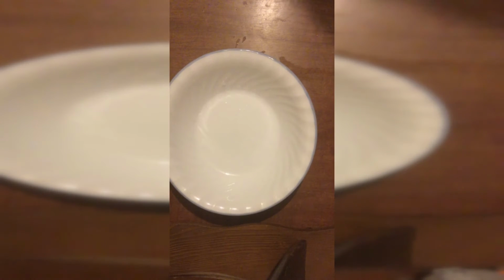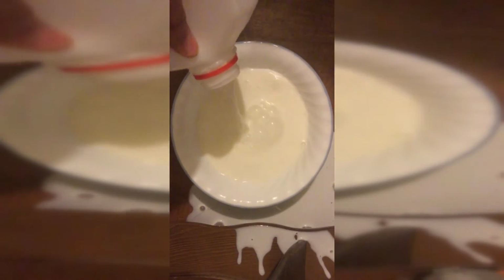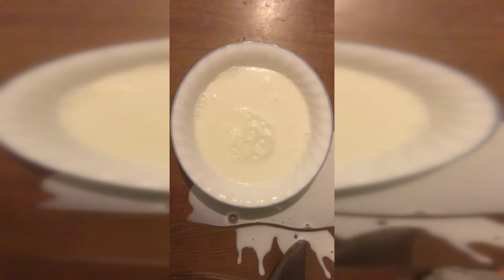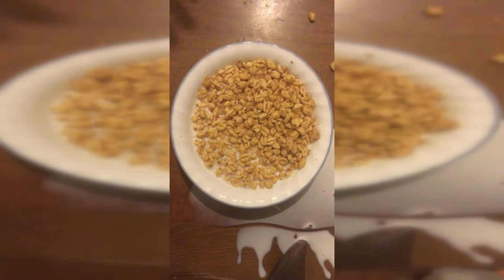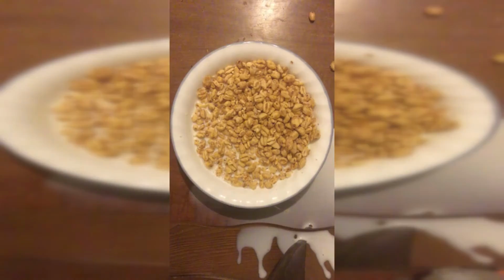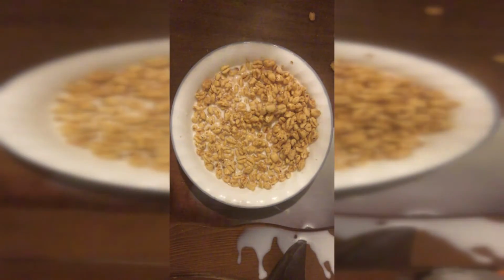Super Easy Cereal Tutorial (The Right Way)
Hey guys NutQuick here and in this video I teach you, the clueless audience, how to make cereal the right way.

Let me know what you guys want to see I'm open for suggestion!